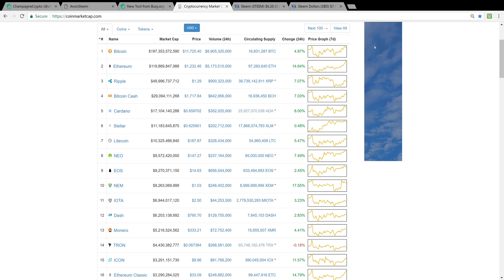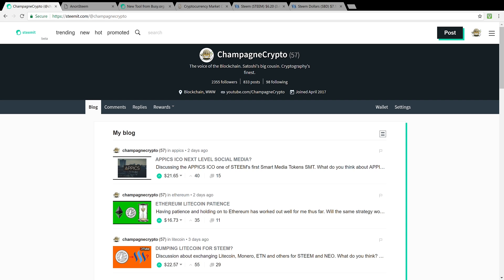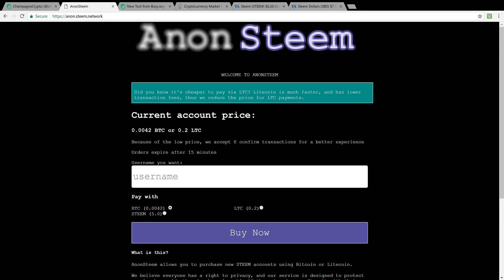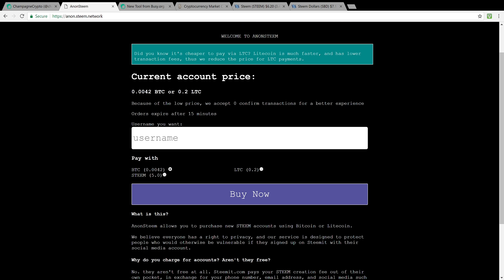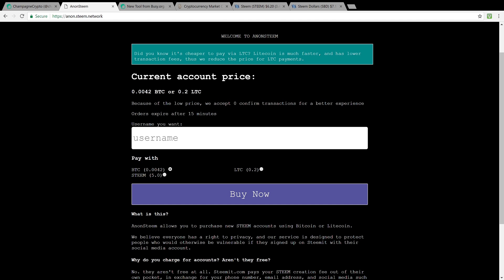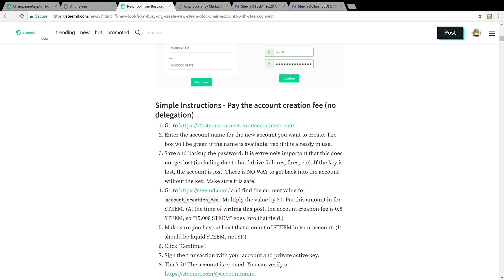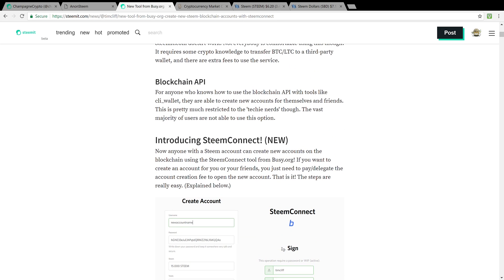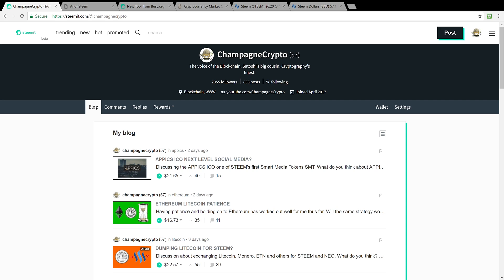HOW TO CREATE STEEM ACCOUNT NO EMAIL APPROVAL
ANONSTEEM - Create Anonymous Steem Accounts without social media by @someguy123

New Tool from Busy.org - Create New Steem Blockchain Accounts with SteemConnect! by @timcliff

Join Hashflare. Start mining Bitcoin

Sites to Buy Bitcoin:

Join Coinbase. Buy $100 of Bitcoin, Ethereum, or Litecoin with US Dollars and we'll both get $10.

Changelly. Buy Bitcoin at the best rates. Visa Master Card accepted

Books to read:

Digital Gold: Bitcoin and the Inside Story of the Misfits and Millionaires Trying to Reinvent Money

Ethereum: Blockchains, Digital Assets, Smart Contracts, Decentralized Autonomous Organizations

Bitcoin: What You Need To Know About The Cryptocurrency